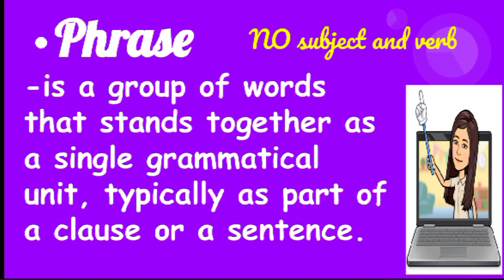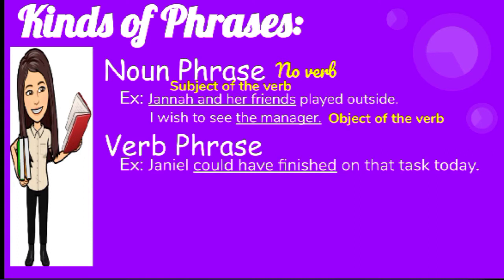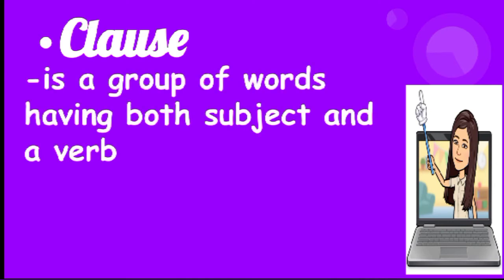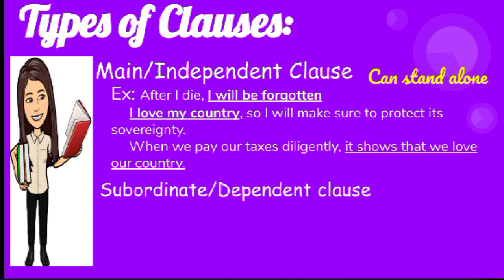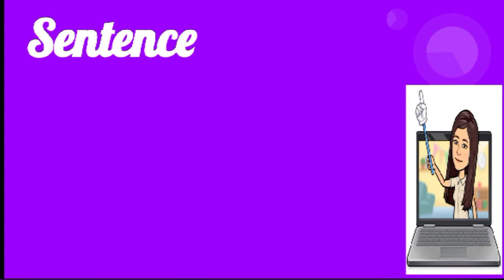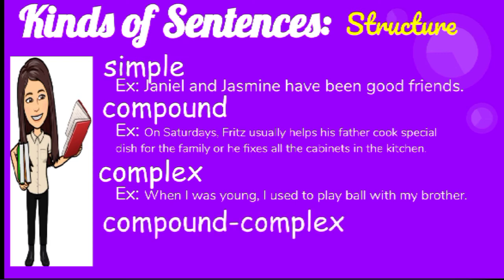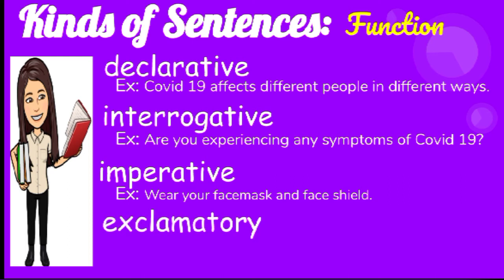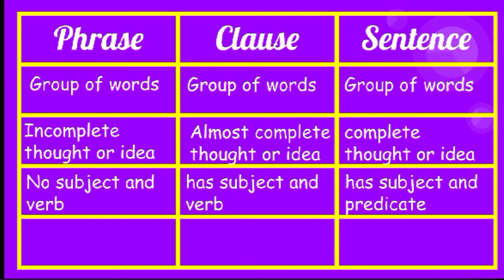G7: Phrases, Clauses and Sentences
Source: English Grade 7 PIVOT IV-A Learner's Material